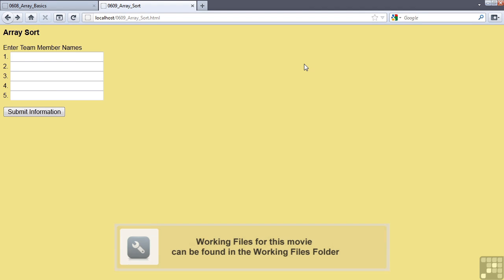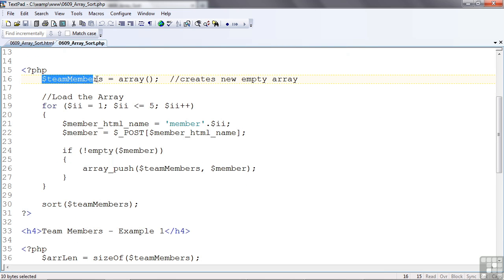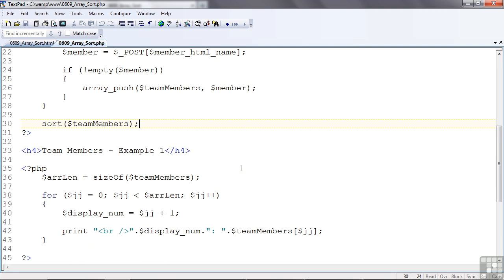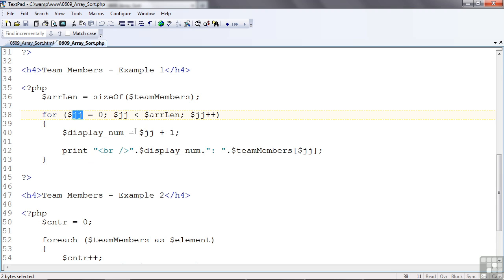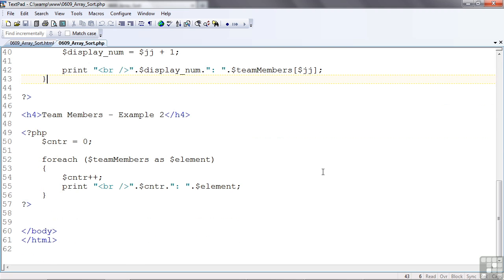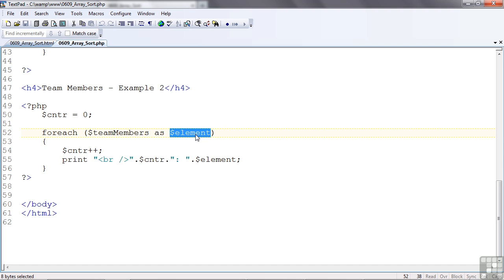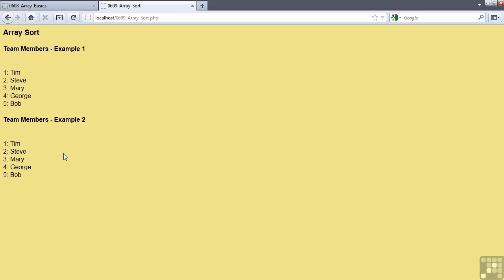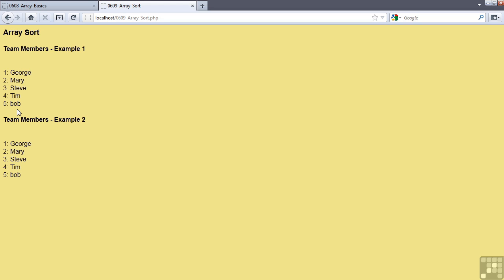0609 Sorting Arrays